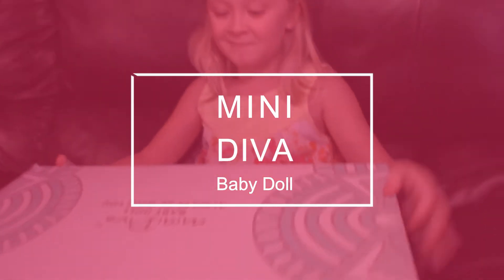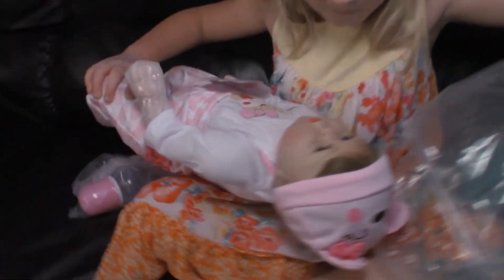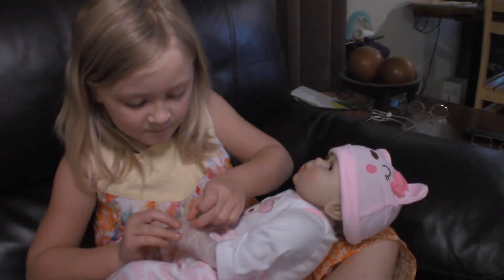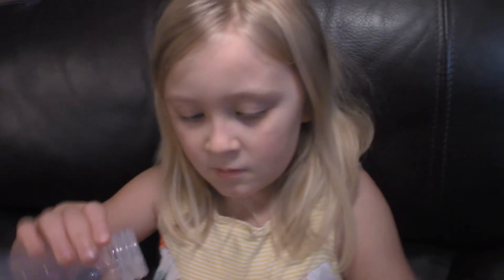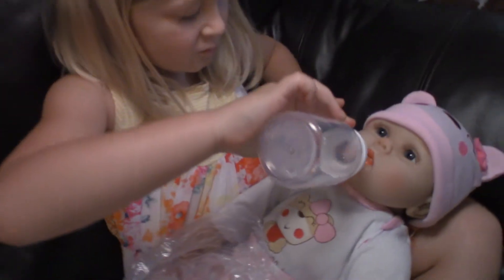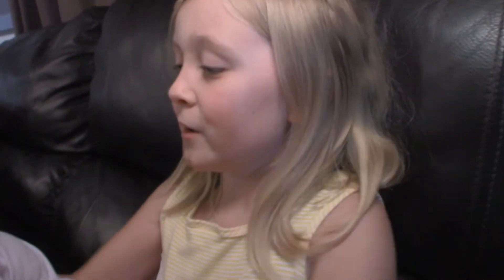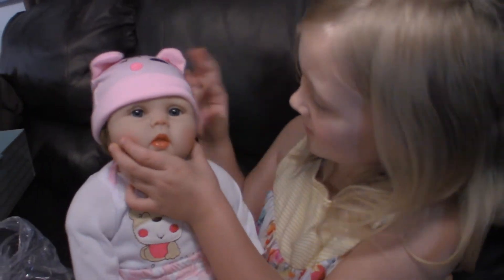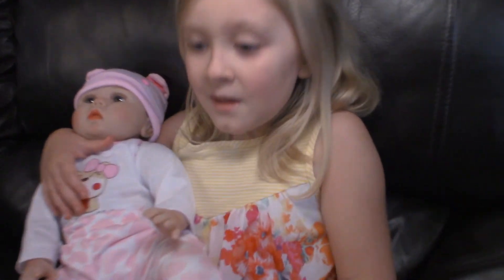MINI DIVA Baby Doll Opening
Today my new baby arrived!!! She is so cute! Her name is Chloe.